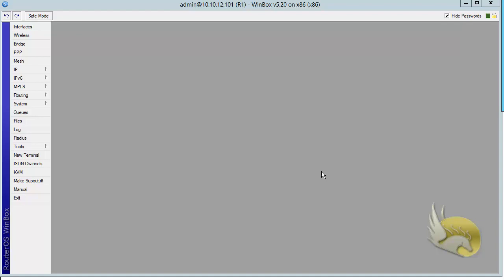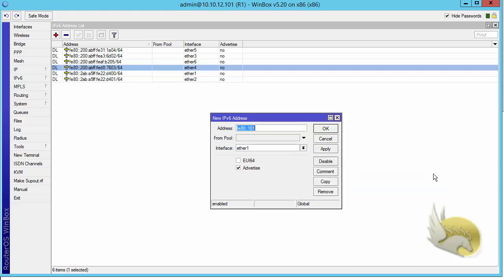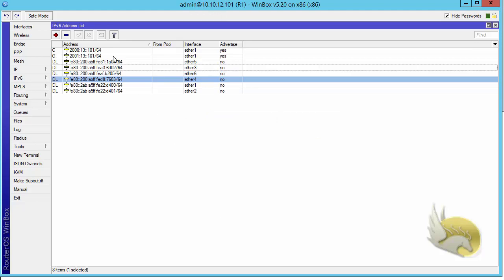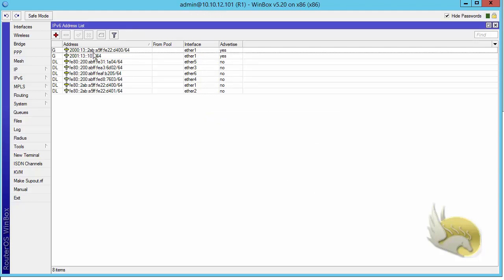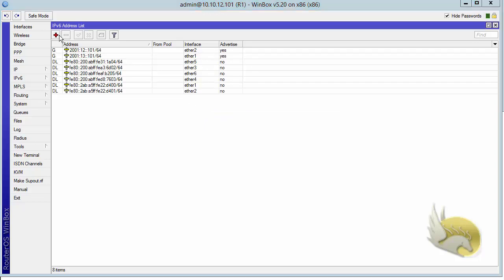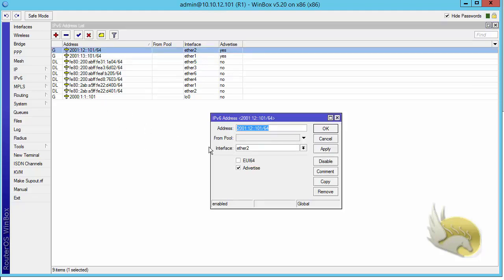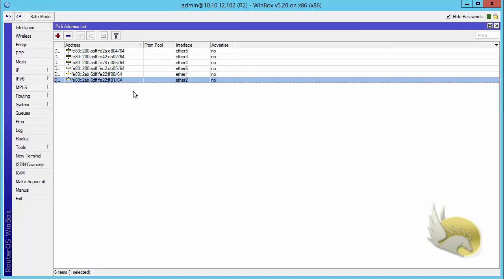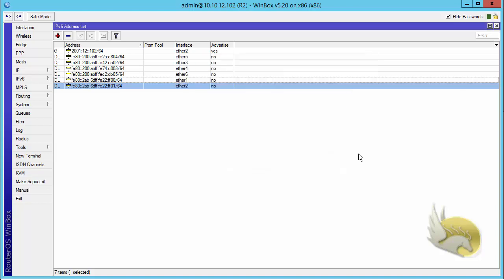IPv6 Address Configuration